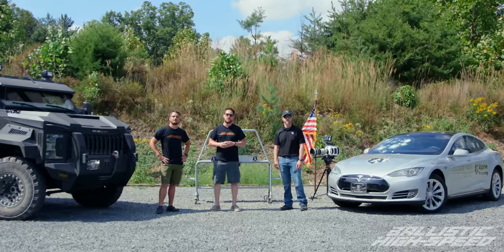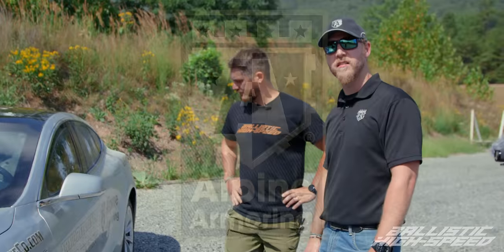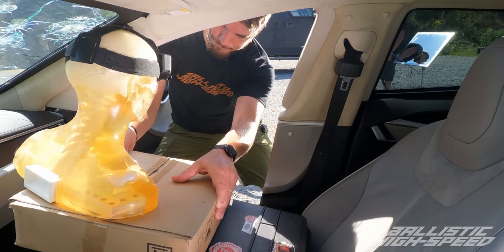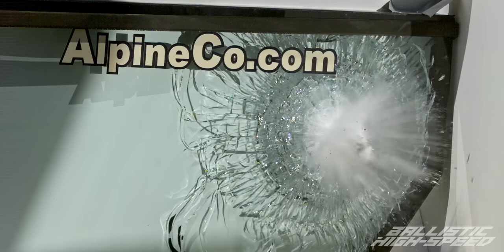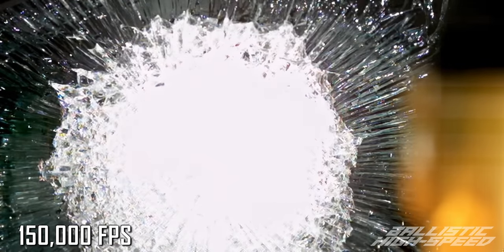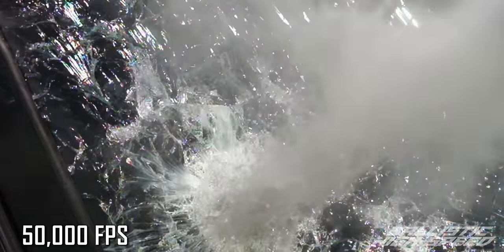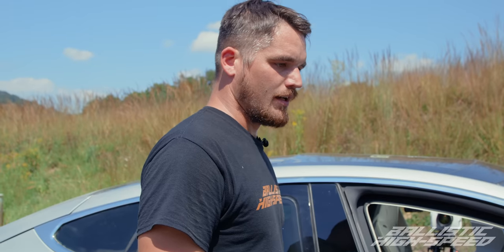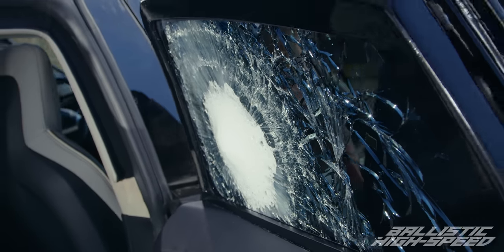Shooting a BULLET PROOF Tesla! - Ballistic High-Speed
Bryce and Adam take aim at a bullet proof Tesla, armored by @AlpineArmoring!

Chapters:
00:00 Intro
00:44 Armored Tesla Setup
01:55 5.56 vs Tesla Window
02:07 5.56 Slow Mo
03:02 5.56 vs Tesla #2
03:42 5.56 Slow Mo #2
04:37 .308 vs Tesla Window
05:32 .308 vs Tesla #2
06:02 .308 Slow Mo
07:14 .50 Cal A12 Glass Setup
07:49 Barret M107 Rifle
08:25 .50 BMG vs A12 Glass
09:09 .50 BMG Slow Mo
11:30 Outro